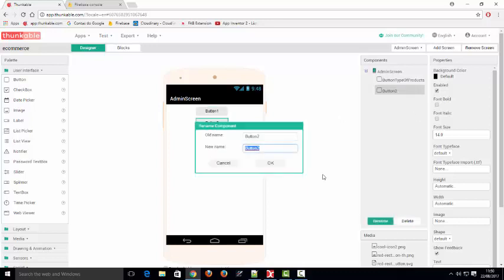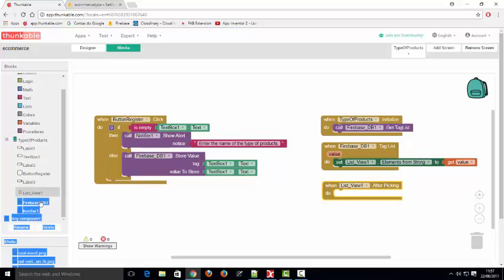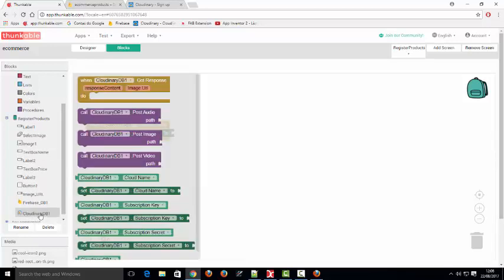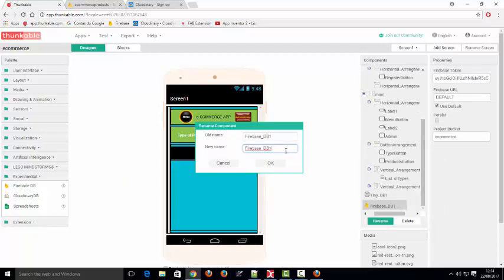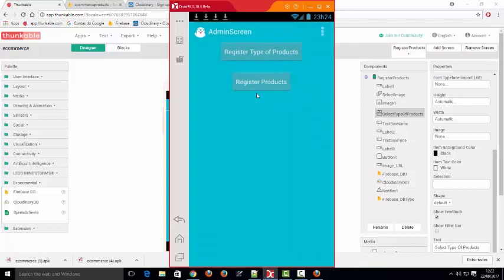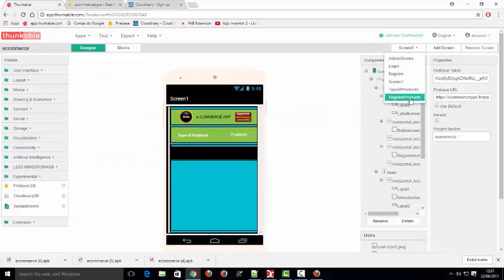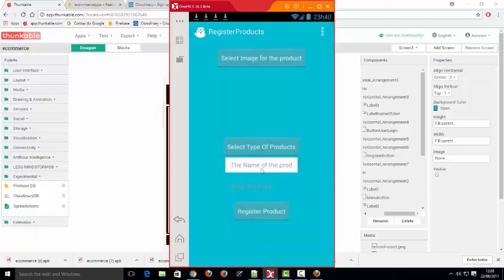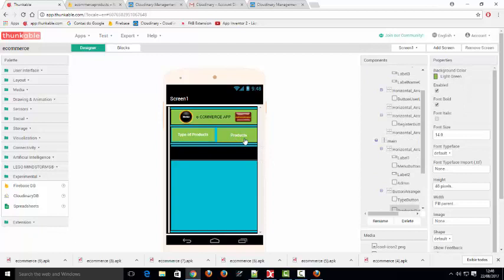App e-commerce Thunkable Part 2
In this video:
-Created the type of products screen using firebase.
-Created the product register screen with firebase and cloudinary.
-Setting the list view in screen1 for the type of products.